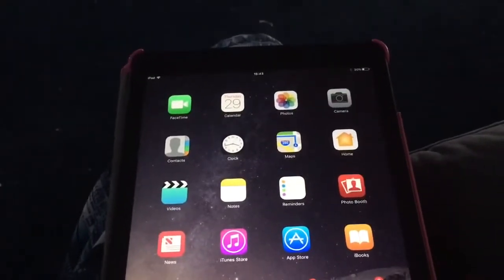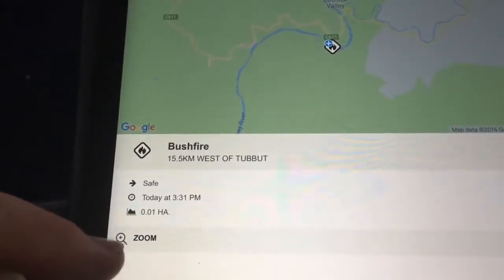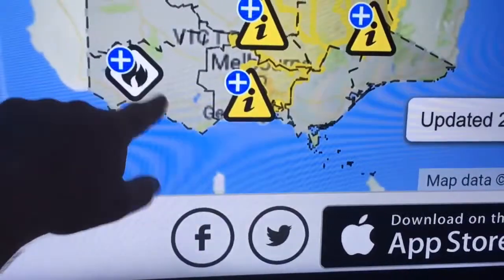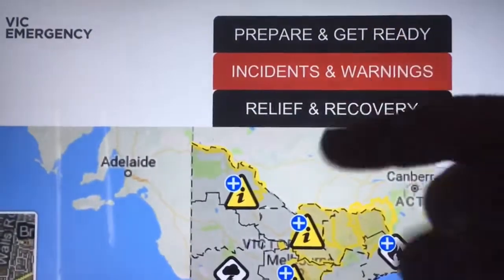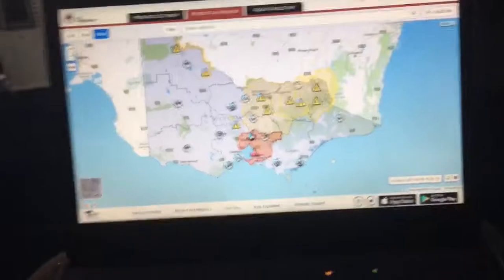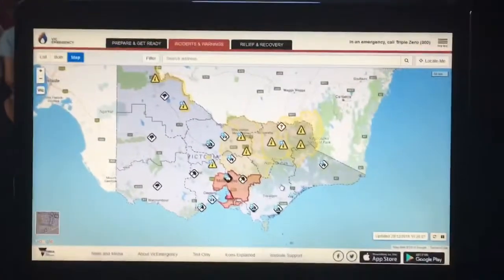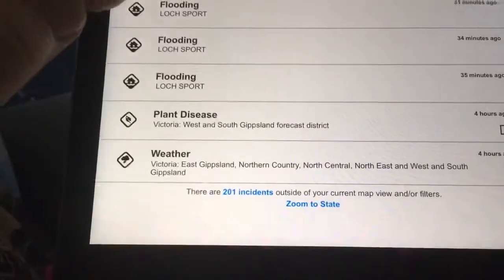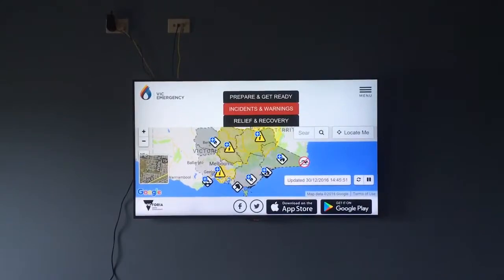Vic Emergency on Smart TV and Ipad - My personal ramblings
Vic Emergency App and web site have a lot more improving on there layout, this is my personal ramblings on the app / website witch I feel should not of replaced the already fully functioning Vic Fire app / website so close to the fire season